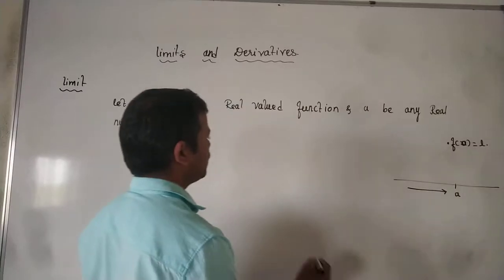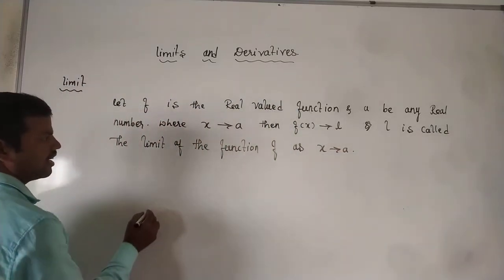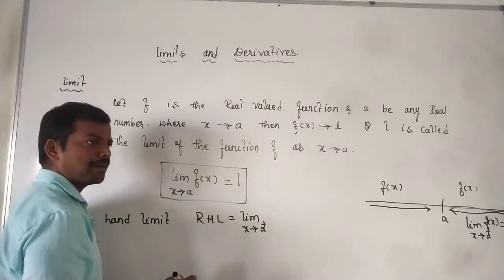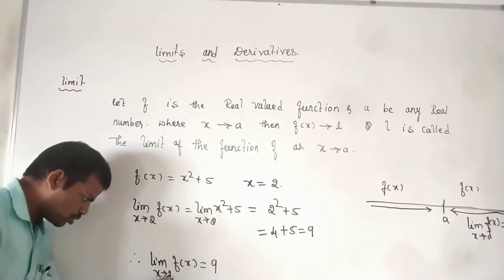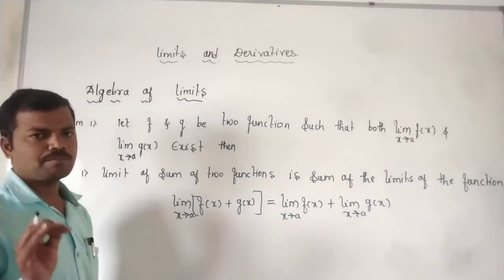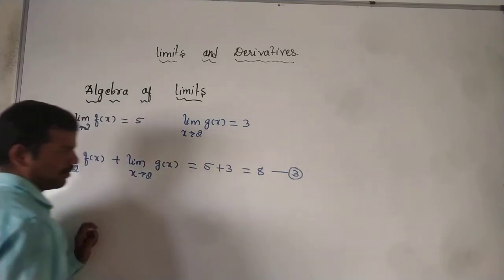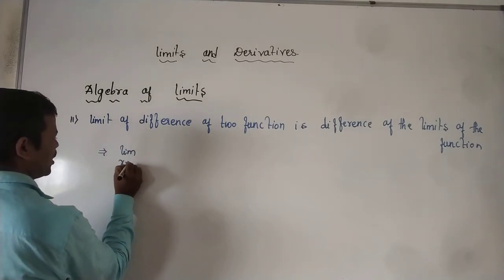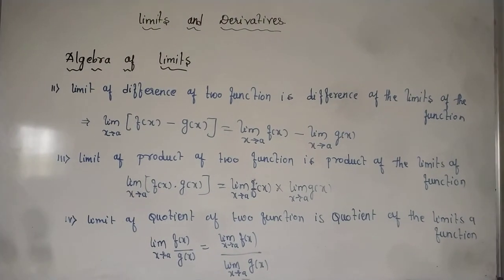limits and derivatives part 2